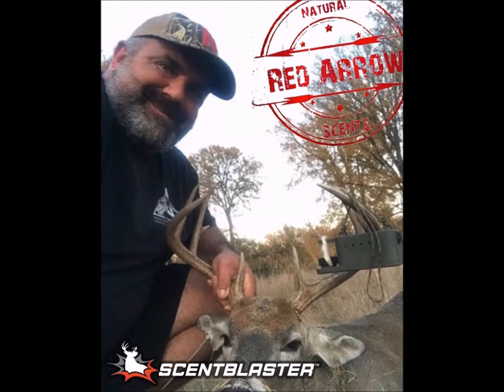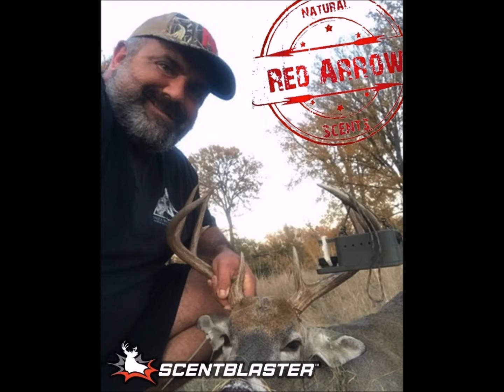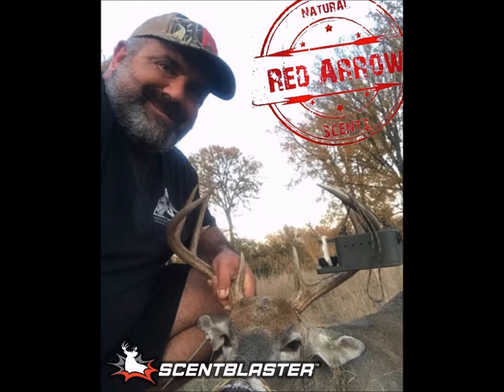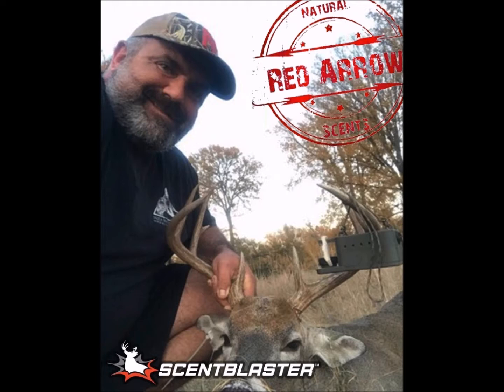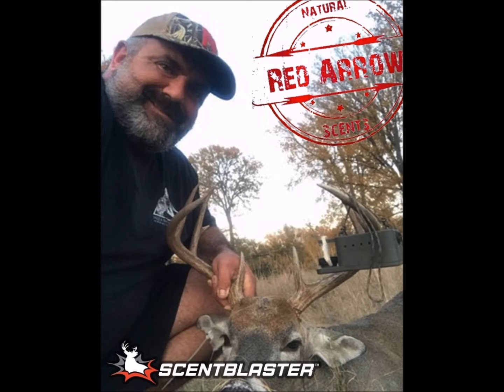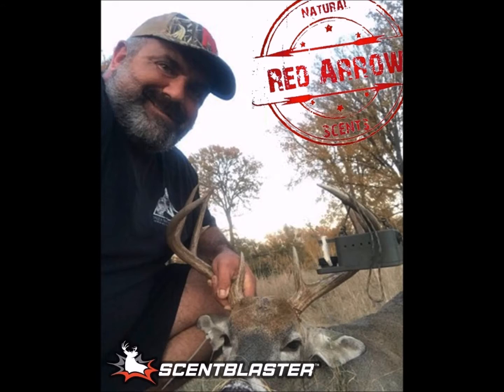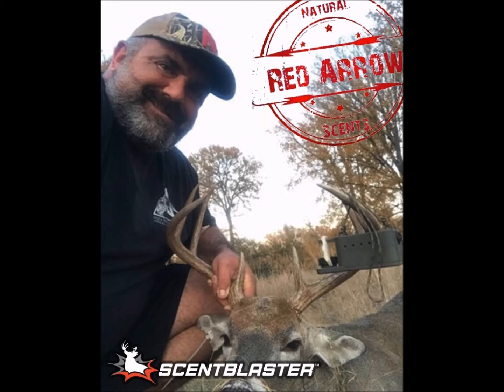Chris Berg Success with ScentBlaster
Chris Berg testimonial on using ScentBlaster and Red Arrow Scents Killer Korn to draw in a nice buck.